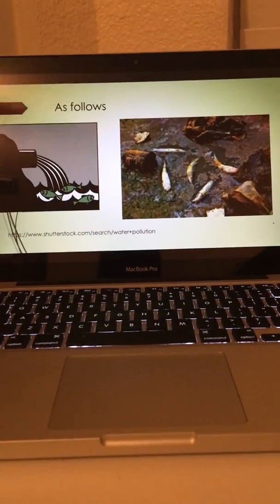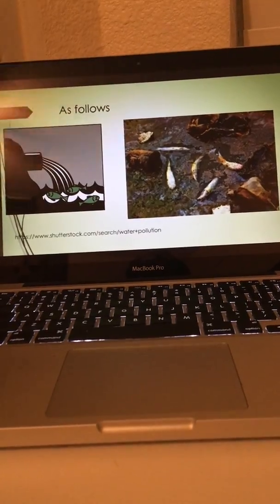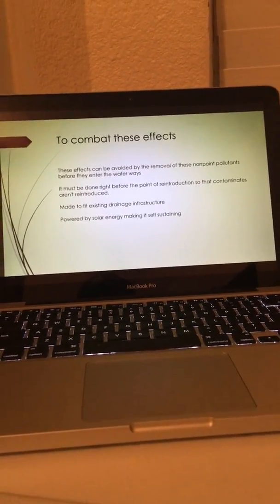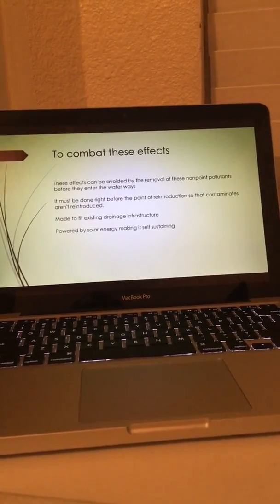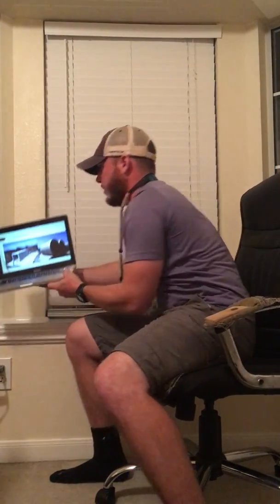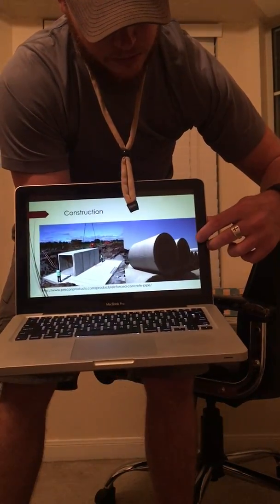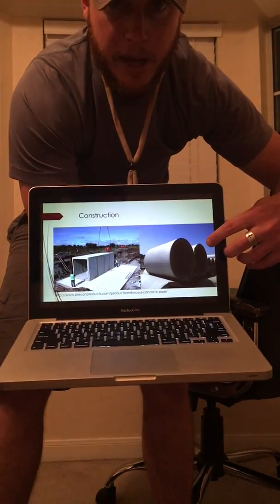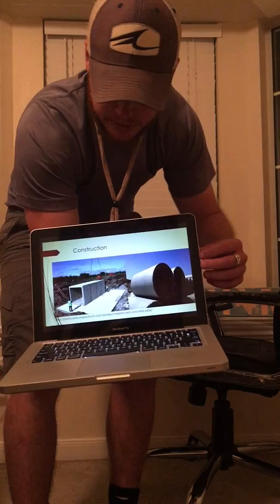SWTT Design Presentation Part 2